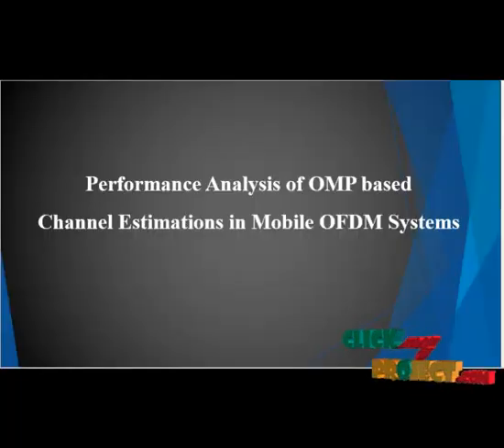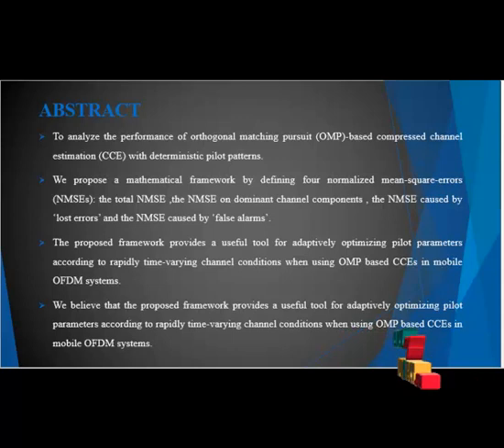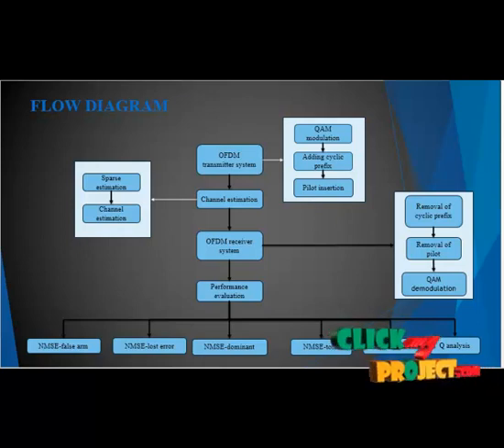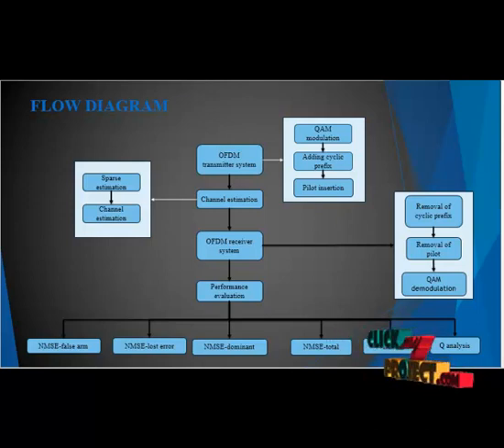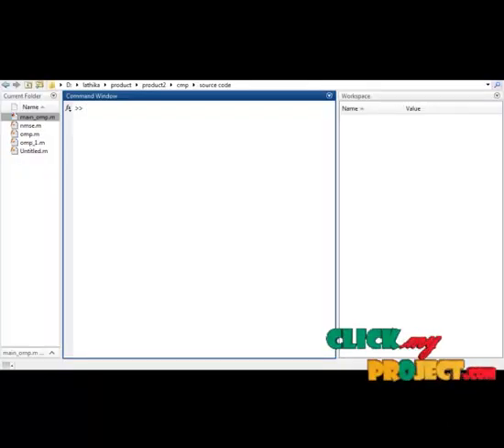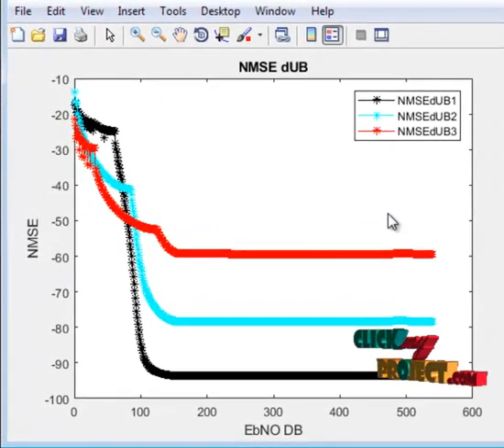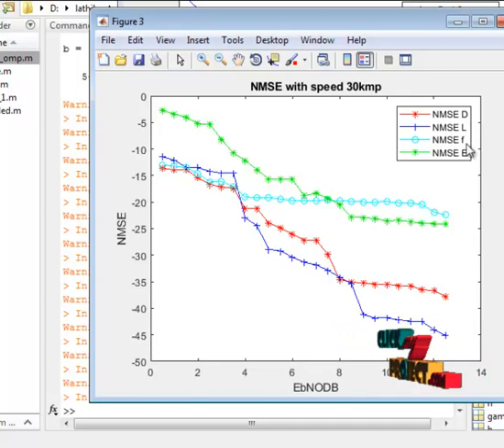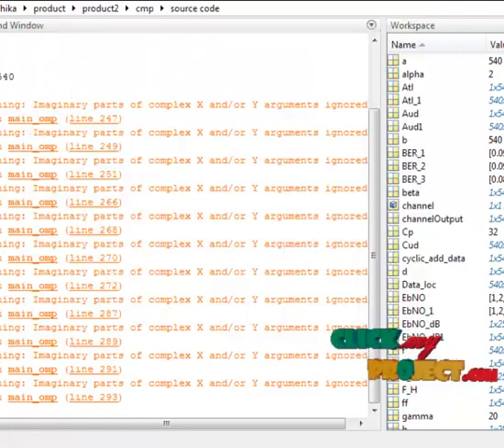MATLAB Communication Projects - OMP BASED CHANNEL ESTIMATIONS IN MOBILE OFDM - ClickMyProject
To analyze the performance of orthogonal matching pursuit (OMP)-based compressed channel estimation (CCE) with deterministic pilot patterns.
We propose a mathematical framework by defining four normalized mean-square-errors (NMSEs): the total NMSE ,the NMSE on dominant channel components , the NMSE caused by ‘lost errors’ and the NMSE caused by ‘false alarms’. The proposed framework provides a useful tool for adaptively optimizing pilot parameters according to rapidly time-varying channel conditions when using OMP based CCEs in mobile OFDM systems. We believe that the proposed framework provides a useful tool for adaptively optimizing pilot parameters according to rapidly time-varying channel conditions when using OMP based CCEs in mobile OFDM systems.

Including Packages
* Base Paper
* Complete Source Code
* Complete Documentation
* Complete Presentation Slides
* Flow Diagram
* Database File
* Screenshots
* Execution Procedure
* Readme File
* Addons
* Video Tutorials
* Supporting Softwares

Specialization
* 24/7 Support
* Ticketing System
* Voice Conference
* Video On Demand *
* Remote Connectivity *
* Code Customization **
* Document Customization **